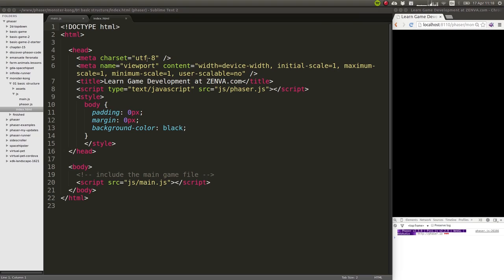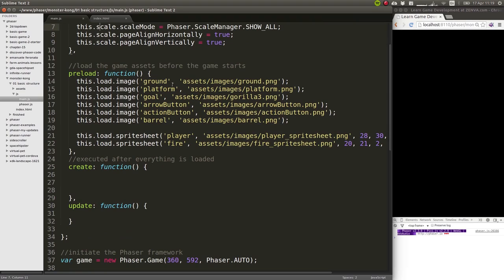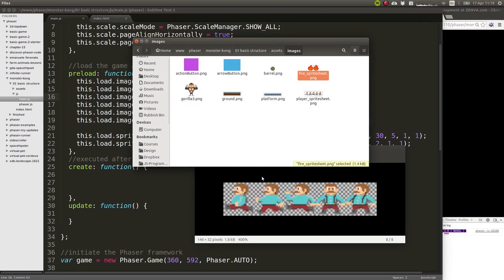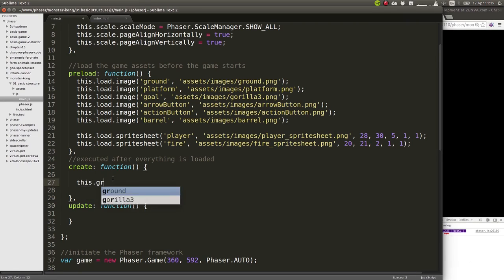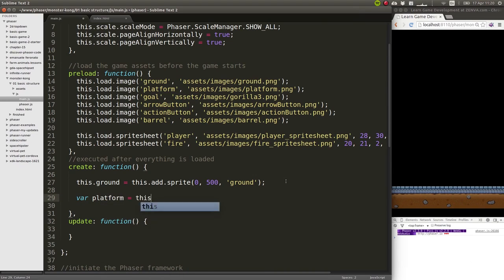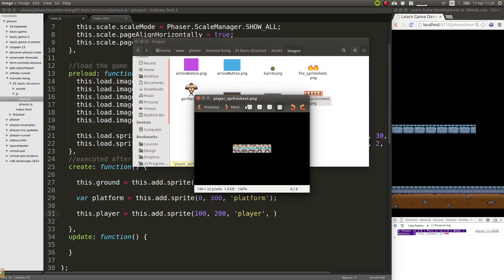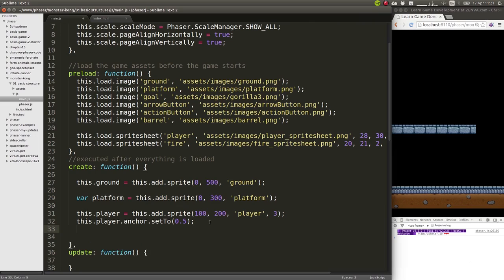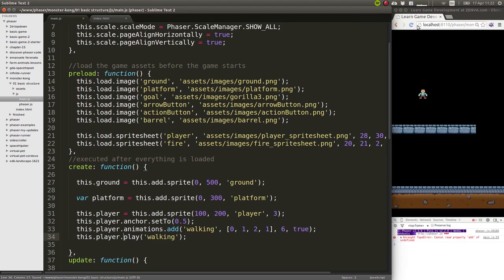002 Basic Structure